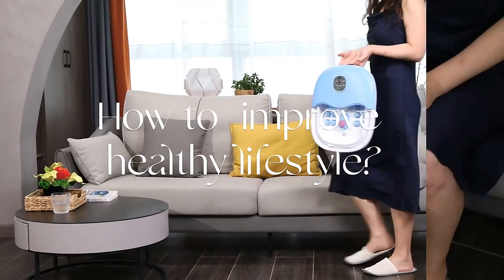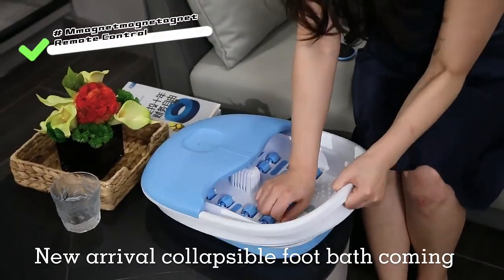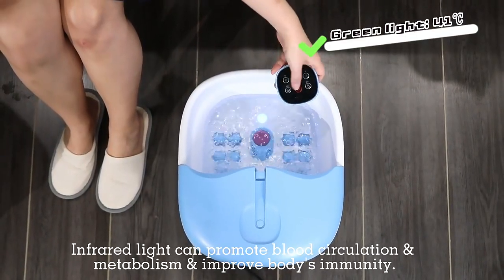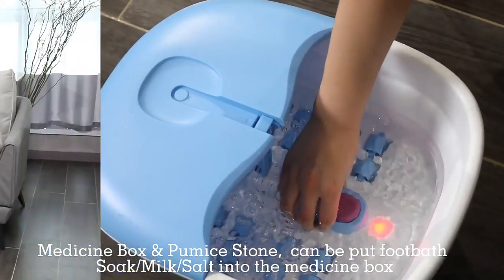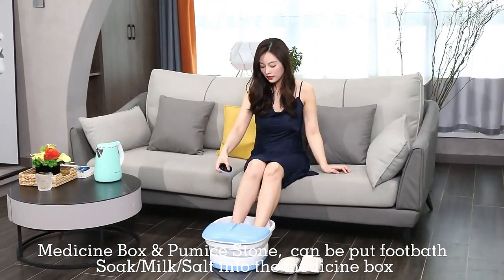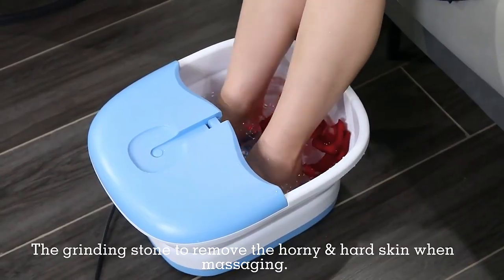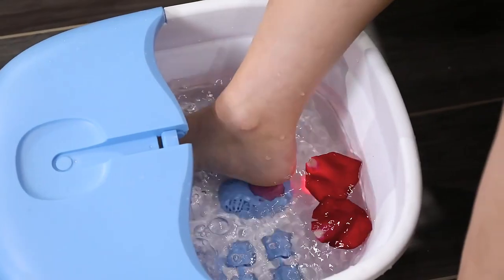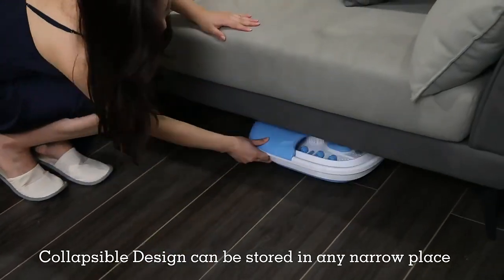Foot Spa Machine Foot Bath Massager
A portable pedicure Foot Spa bath tub is a small tub designed to provide a relaxing and therapeutic foot soak. It is lightweight and can be easily moved from one place to another, making it ideal for home use or for professional use in a salon. It is equipped with features such as massage rollers, heat therapy, and bubbles to help soothe and rejuvenate tired feet. The tub is typically made of durable plastic and is easy to clean and maintain.